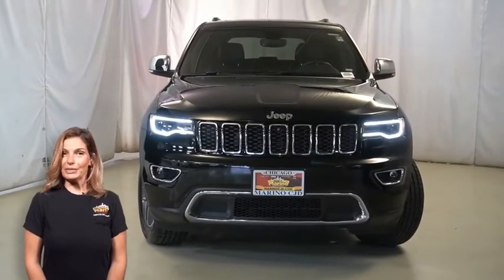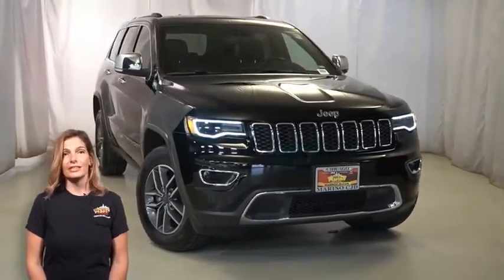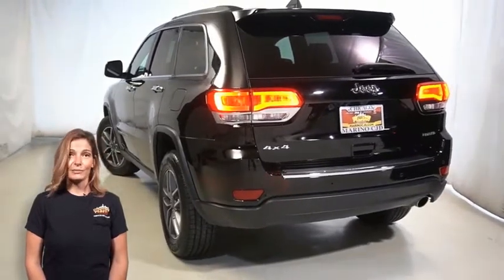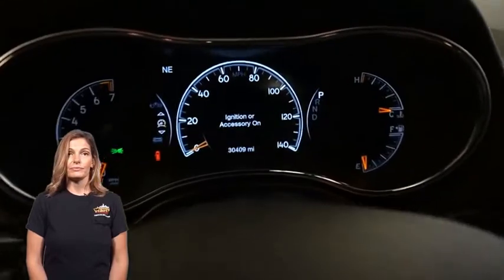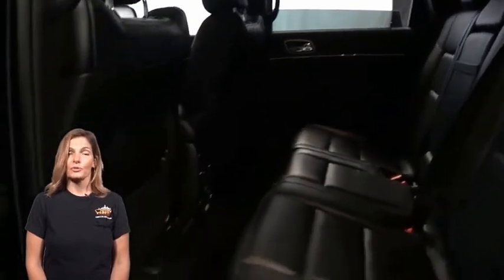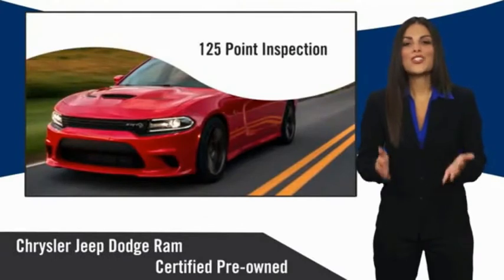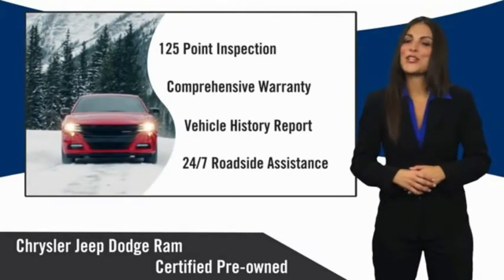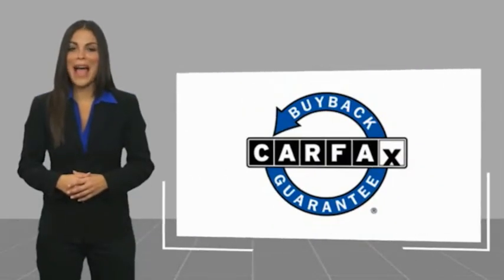2019 Jeep Grand Cherokee D5380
2019 Jeep Grand Cherokee Limited Luxury Group 2

5133 W Irving Park Rd

JEEP CERTIFIED!! 7 YEAR - 100,000 MILE WARRANTY!! GRAND CHEROKEE LIMITED LUXURY GROUP 2!! 3.6 LITER V6 ENGINE!! STILL UNDER FACTORY BUMPER TO BUMPER AND POWERTRAIN WARRANTY!! ONE OWNER!! ACCIDENT FREE CARFAX REPORT!! 8.4 INCH TOUCH SCREEN DISPLAY!! NAVIGATION!! BLIND SPOT MONITORING!! BACK UP CAMERA!! HEATED SEATS!! HEATED SECOND ROW SEATS!! HEATED STEERING WHEEL!! VENTILATED FRONT SEATS!! BI-XENON HID HEADLAMPS!! DUAL-PANE PANORAMIC SUNROOF!! 9 AMPLIFIED SPEAKERS WITH SUBWOOFER!! REMOTE START SYSTEM!! RAIN SENSITIVE WINDSHIELD WIPERS!! APPLE CARPLAY!! GOOGLE ANDROID AUTO!! 4G LTE WIFI HOT SPOT!! SIRIUSXM RADIO!! QUADRA-TRAC II 4WD SYSTEM!! HILL START ASSIST!! SELEC-TERRAIN SYSTEM!! TRAILER SWAY DAMPING!! READY-ALERT BRAKING!! LED FOG LAMPS!! LED TAIL LIGHTS!! 18 INCH TECH GRAY ALUMINUM WHEELS!! POWER LOCKS!! POWER WINDOWS!! brbrFCA US Certified Pre-Owned Details:brbr  * Warranty Deductible: $100br  * 125 Point Inspectionbr  * Powertrain Limited Warranty: 84 Month/100,000 Mile (whichever comes first) from original in-service datebr  * Roadside Assistancebr  * Vehicle Historybr  * Transferable Warrantybr  * Includes First Day Rental, Car Rental Allowance, and Trip Interruption Benefitsbr  * Limited Warranty: 3 Month/3,000 Mile (whichever comes first) after new car warranty expires or from certified purchase date